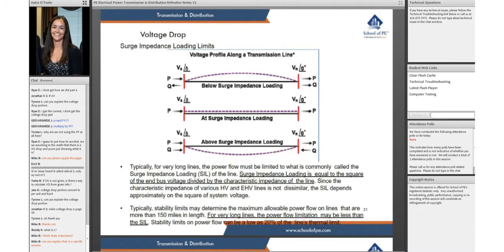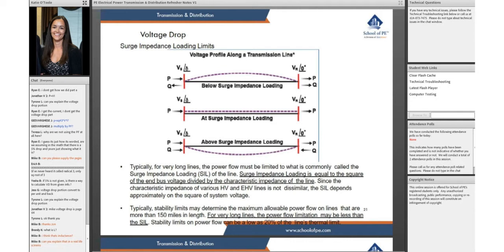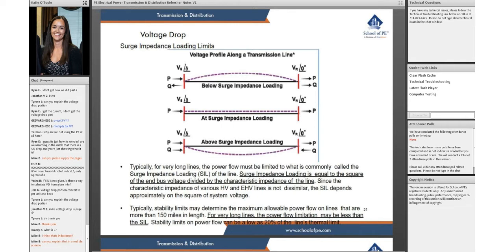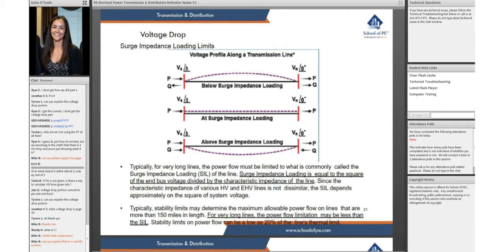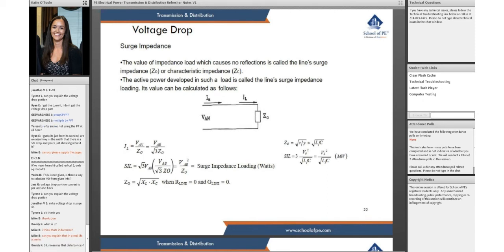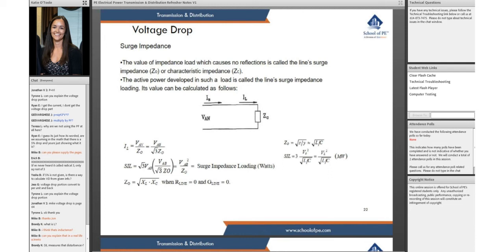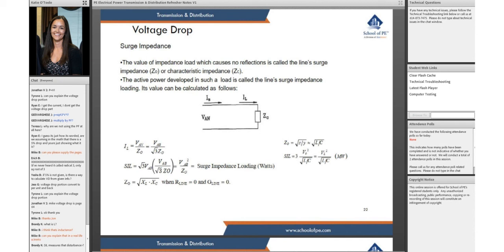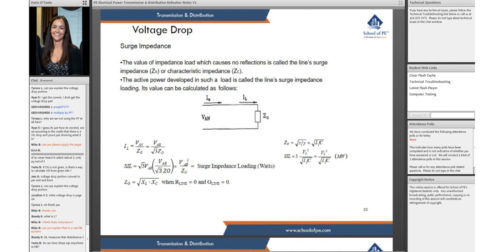What Are Surge Impedance and Surge Impedance Loading? | PE Electrical